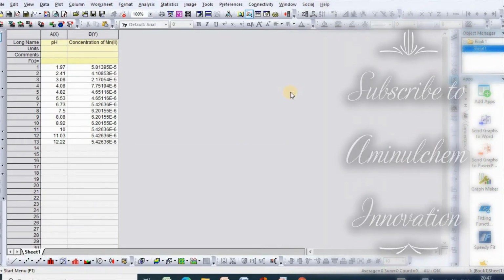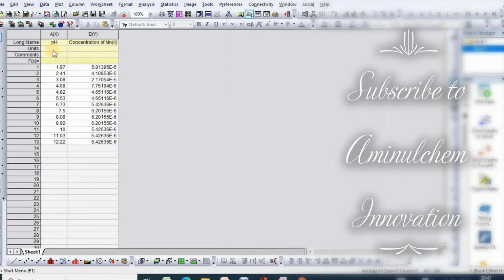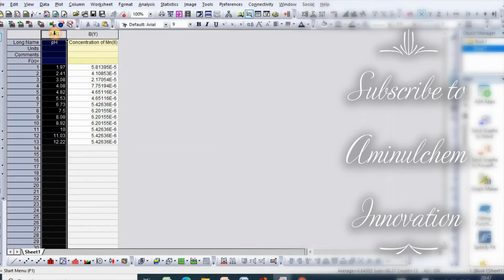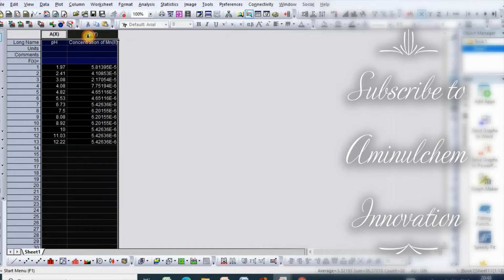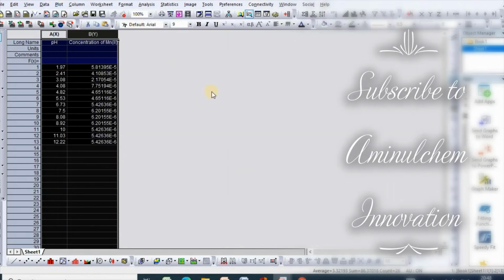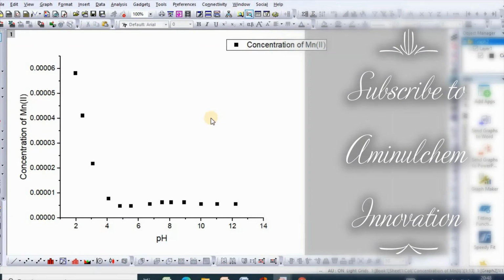How to plot dissolution of mineral as a function of pH graph in origin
This lesson is for all who use Origin or OriginPro and performed dissolution of mineral study as well as analysis  data. This video shows how to plot dissolution of mineral as a function of pH graph in origin.